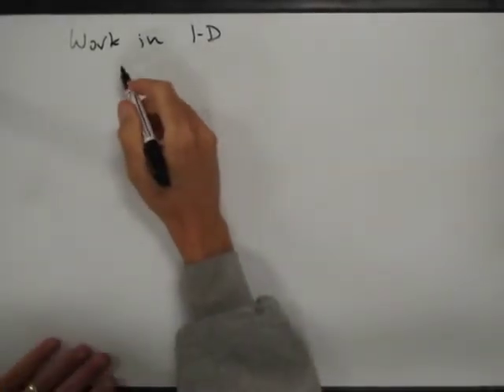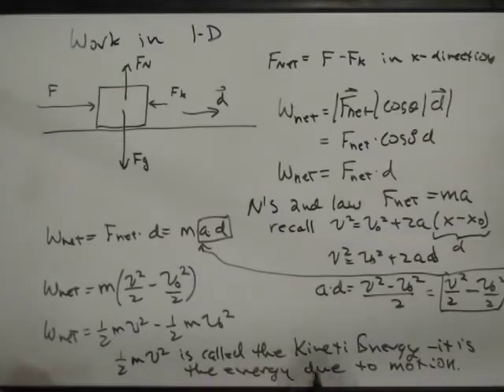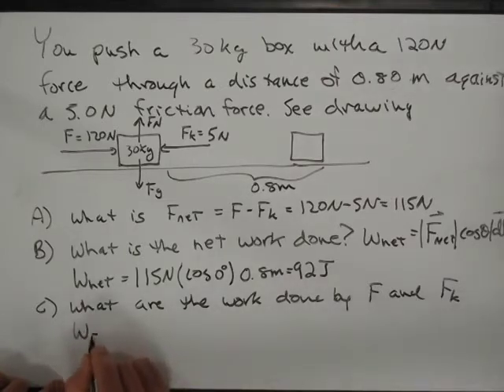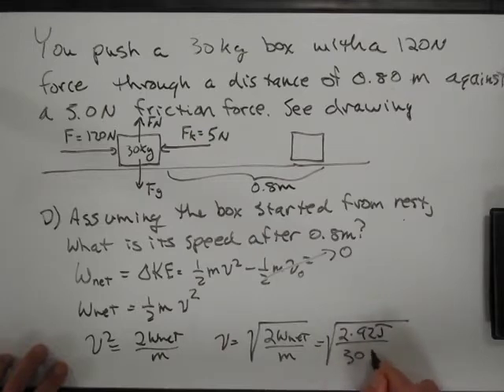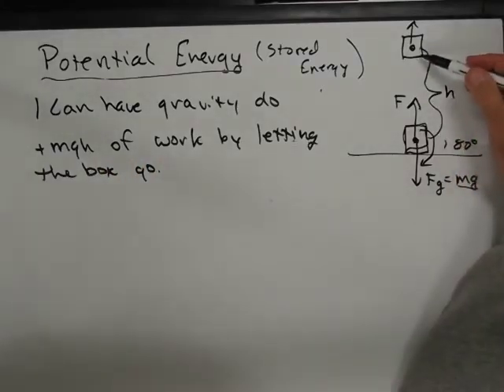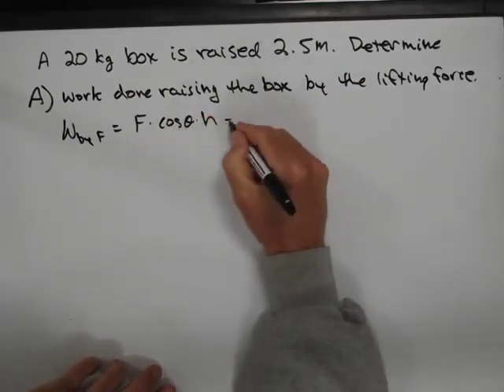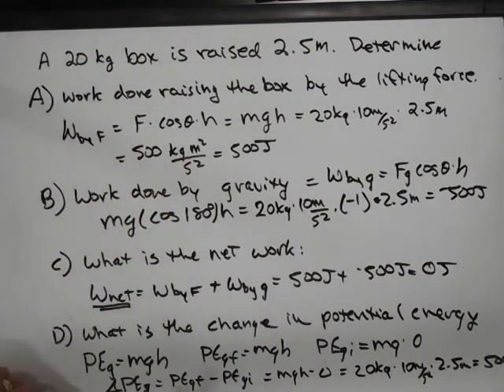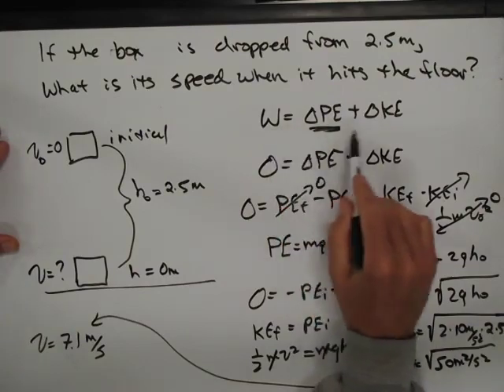Chapter 7 Work And Energy Part 2 B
Introduction of kinetic and gravitational potential energy and the work-energy theorem